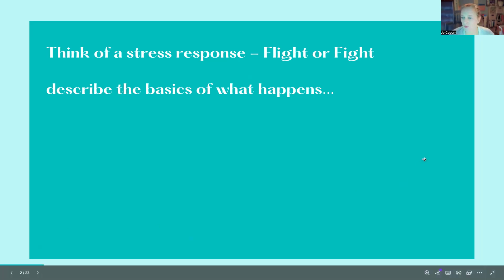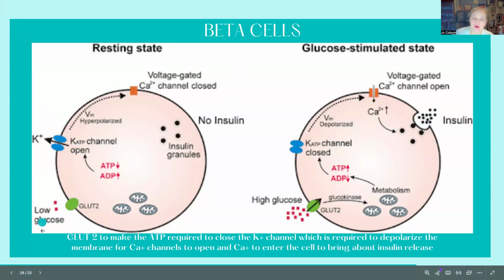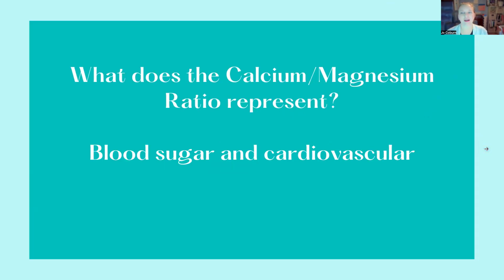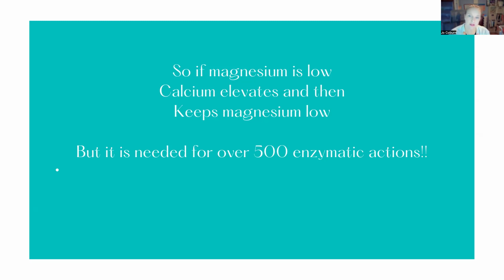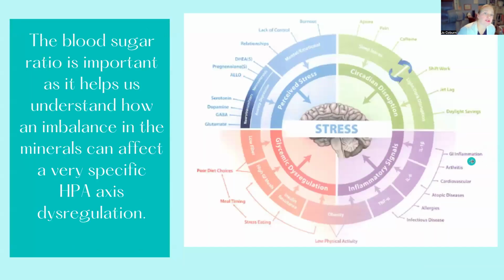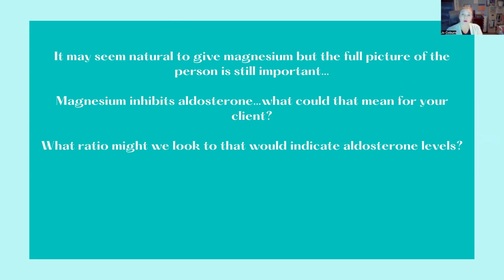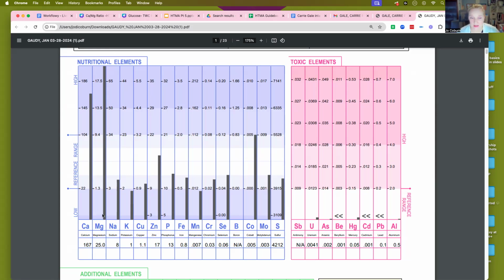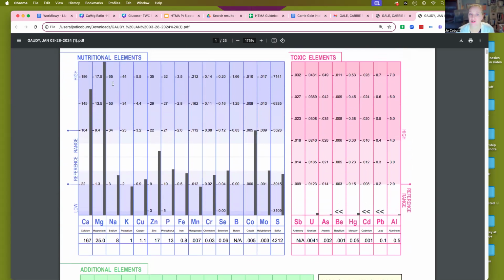TWM - HTMA - Ca/Mg Ratio-1.22.25 Wednesday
HTMA   - Ca/Mg Ratio and Glucose Regulation